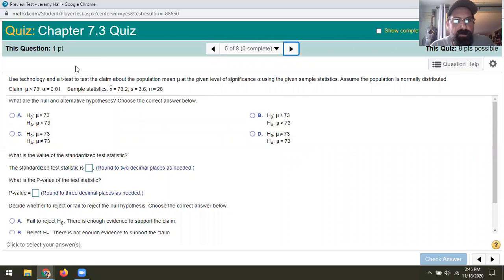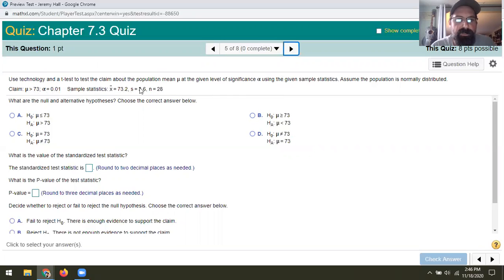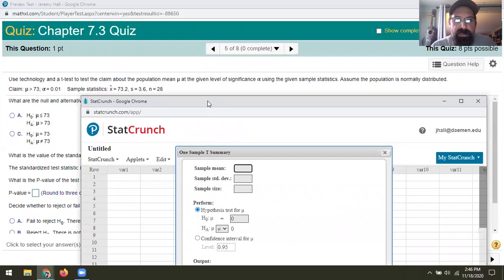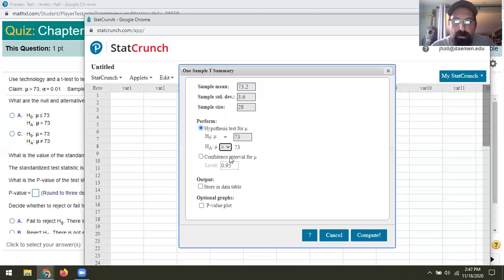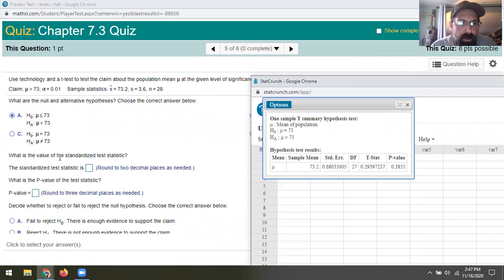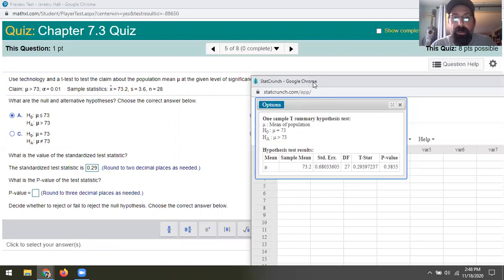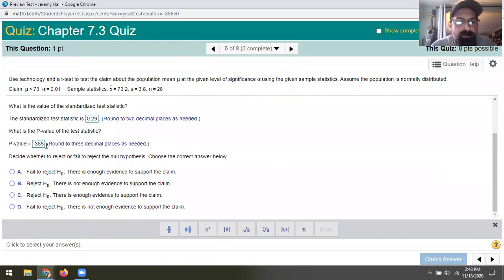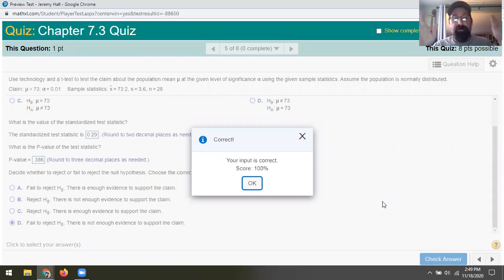Using StatCrunch for T Tests with P Values